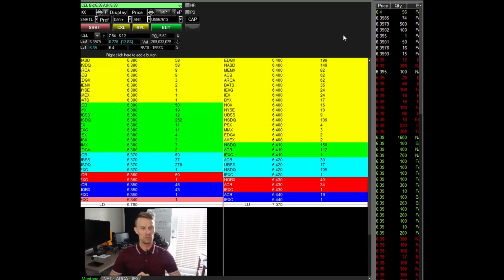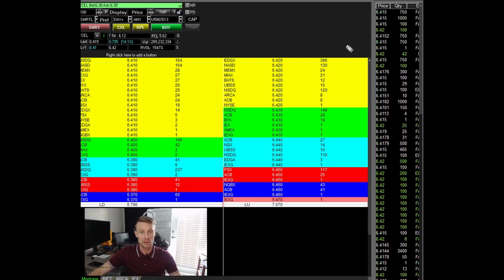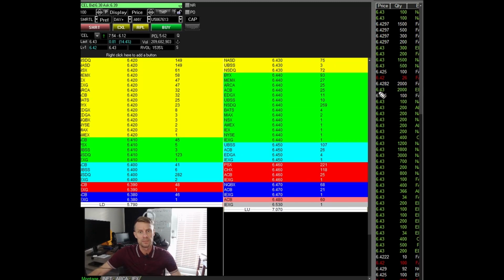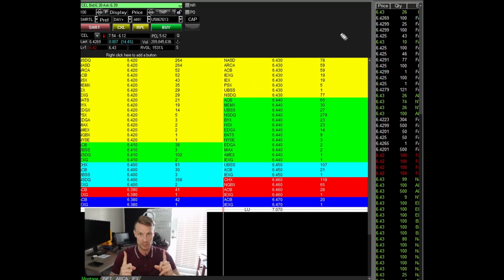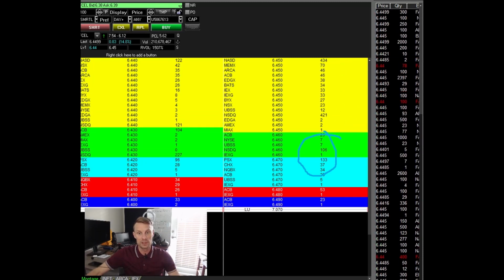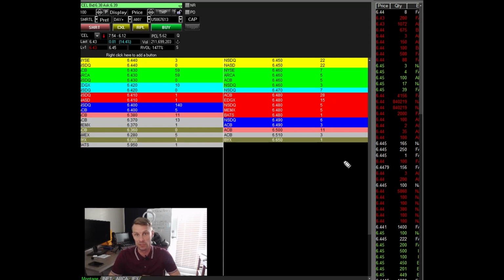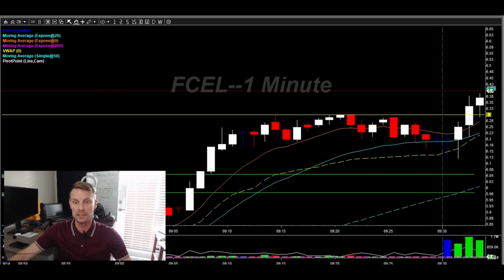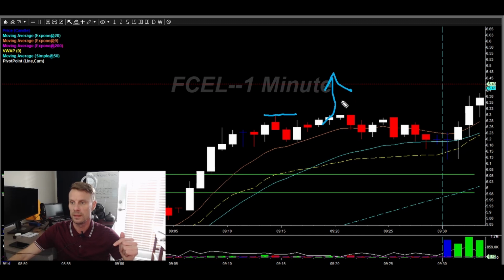Why you should LOVE the Time and Sales when Day Trading! | $FCEL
In this Video, I go over some information regarding the Time and Sales information and how it relates to the L2 and chart patterns!